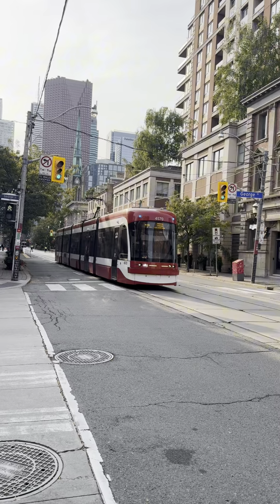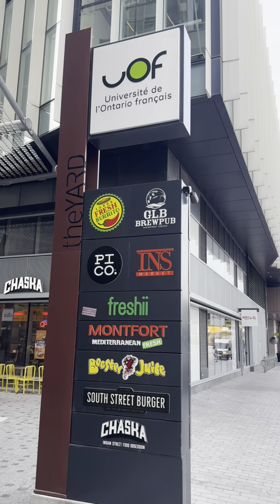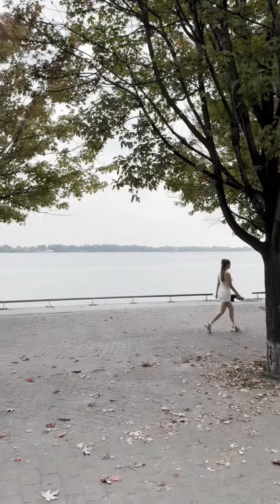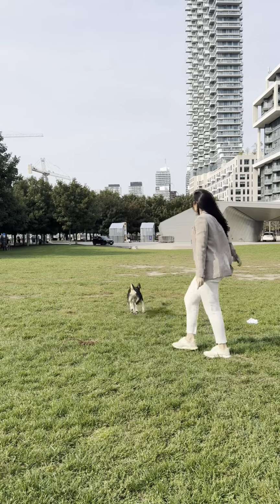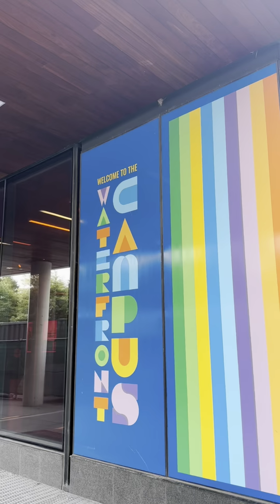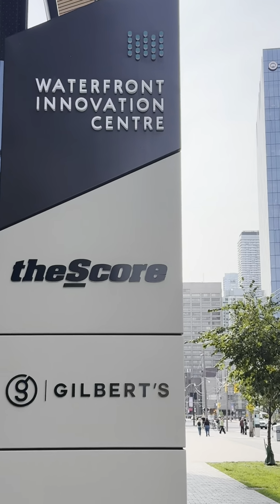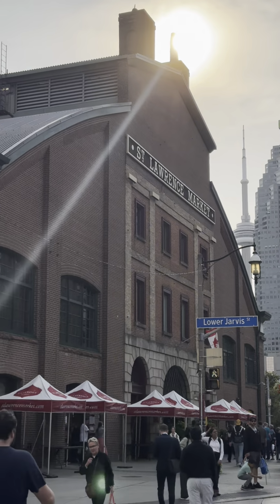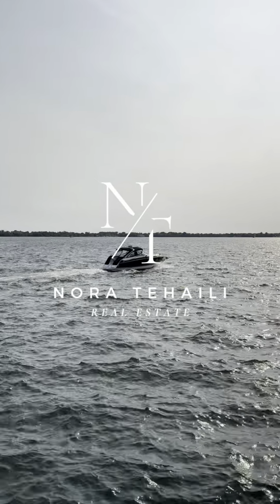Empire Quay House - Assignment Sale. Nora Tehaili Real Estate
The location of this property is ideal for real estate investors with just steps to George Brown college, Sugar beach, tech companies, entertainment and restaurants!

Assignment Sale
1+1 Bedroom
1 Bathroom
618 SQFT